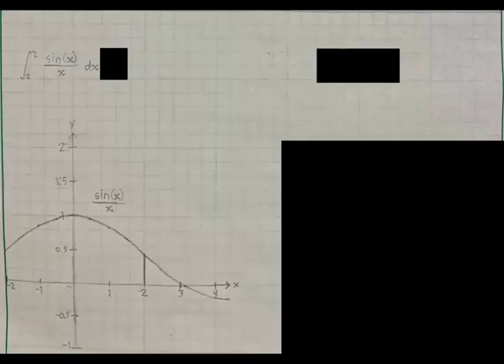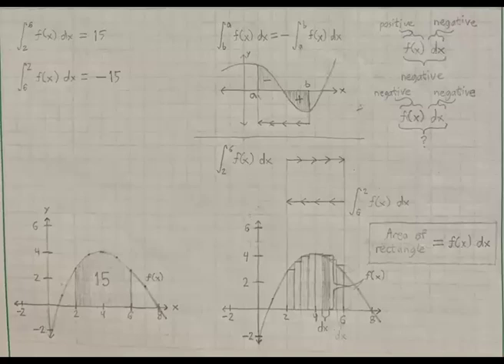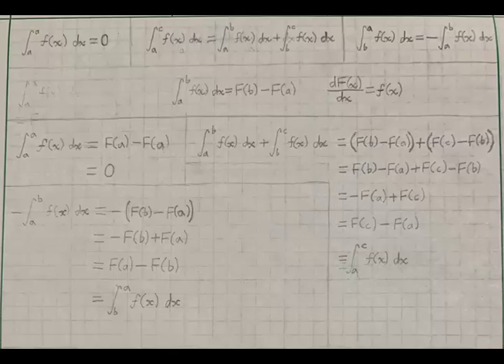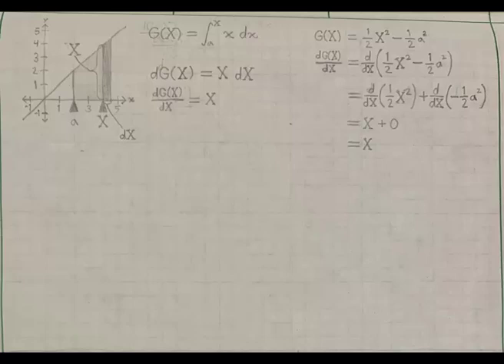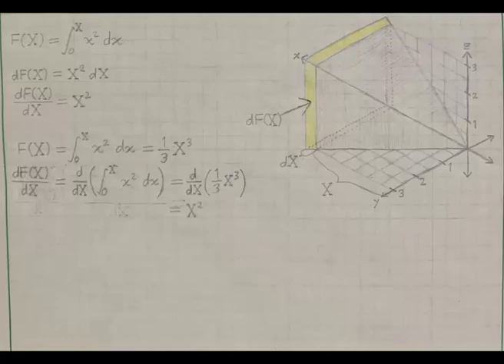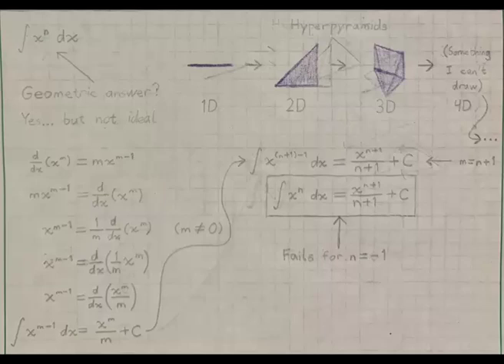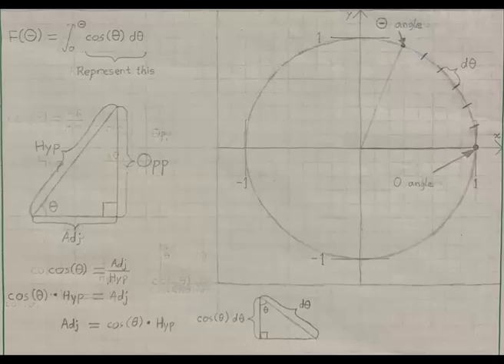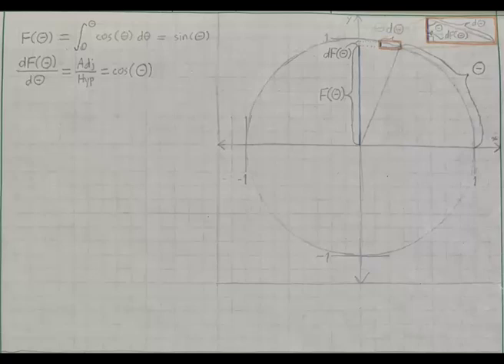Geometric integrals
An exploration of integral calculus through geometry.

Credits:

Writing, narration, art, editing - Solar Helix

Source of inspiration, specifically for the geometric models and also in general - 3Blue1Brown and his "Essence of calculus" series (see episodes 3, 4, and 8)